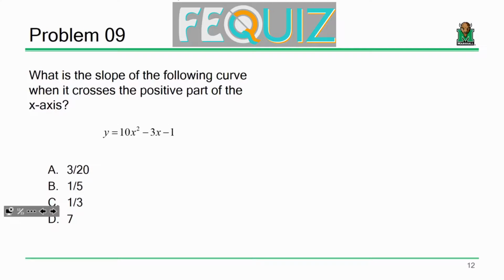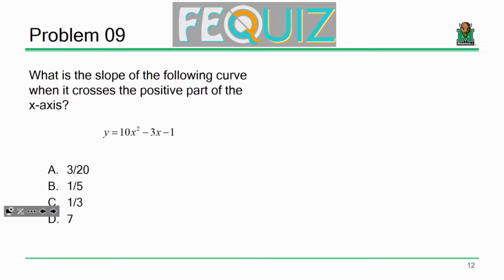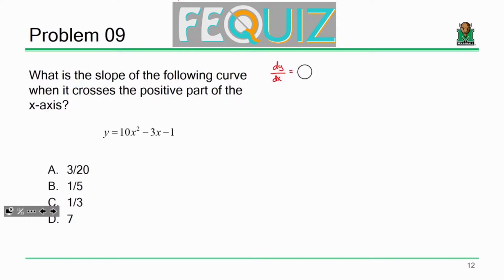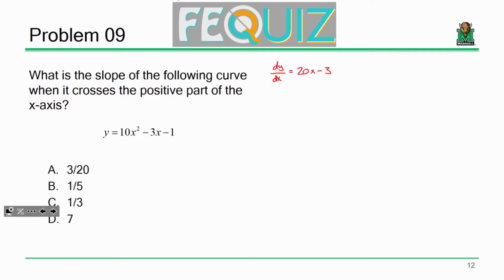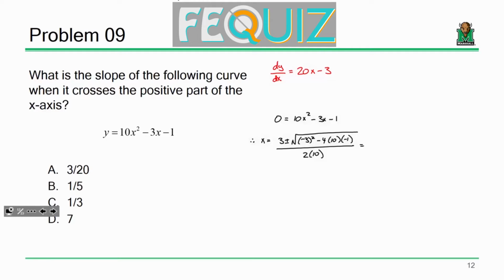[FE Review] - Mathematics - Calculus - Slop of Curve